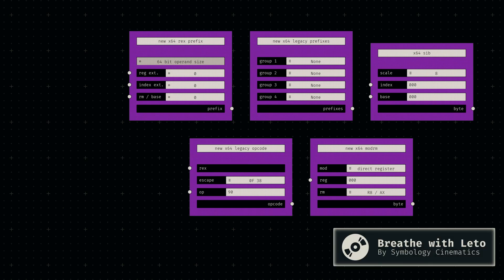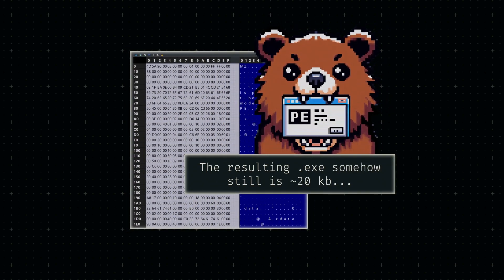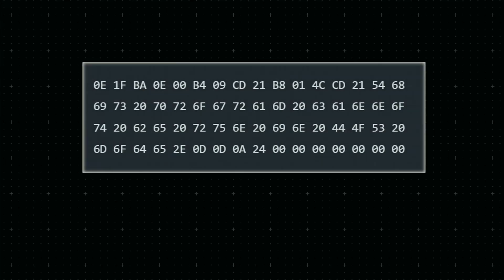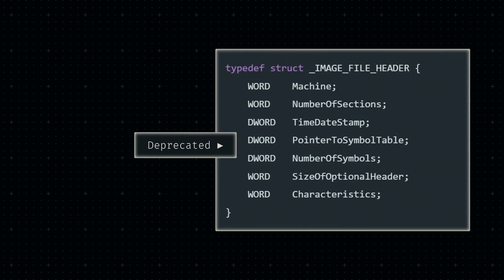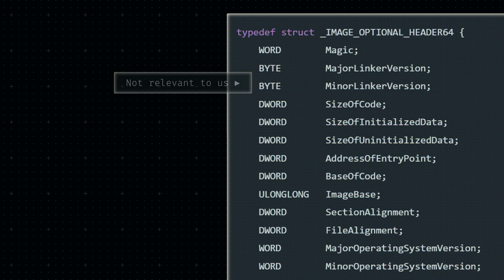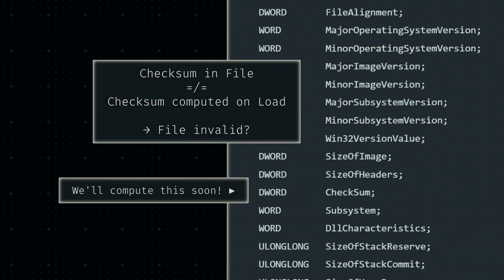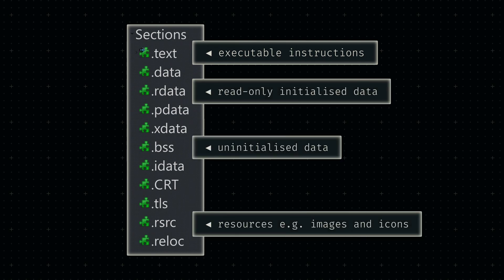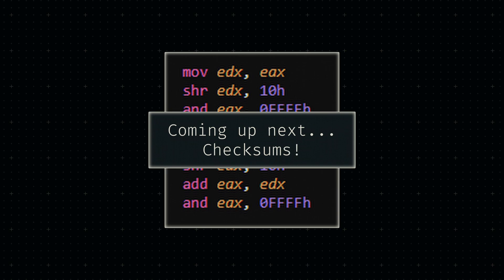Introduction to Portable Executables (.exe Files) - Kronark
We're slowly fighting our way to building executable code from absolutely nothing. In this, arguably very dry topic of a video we'll tackle the basics of the portable executable format! It'll get more exciting later on, I promise...

0:00 Title
0:10 Intro
2:04 DOS Legacy
3:22 Signature & File Header
4:46 Optional Header
8:11 Sections
9:29 Conclusion
9:45 Endcard